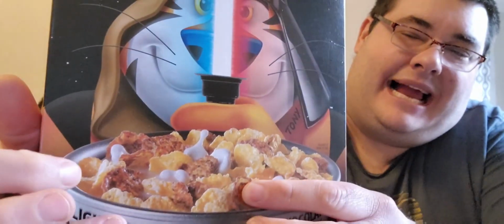Star War's Kellogg's Frosted Flakes( Light And Dark Original)Cereal Review